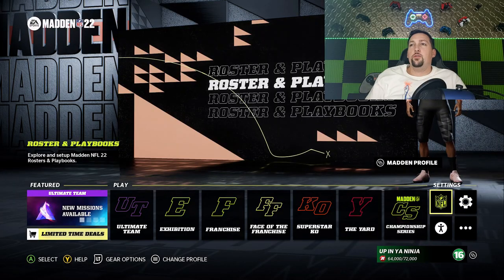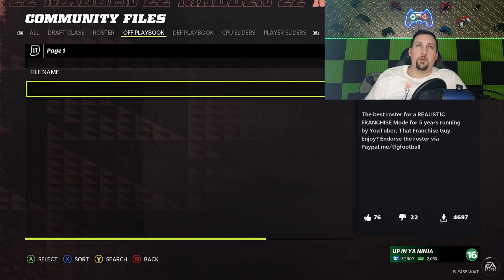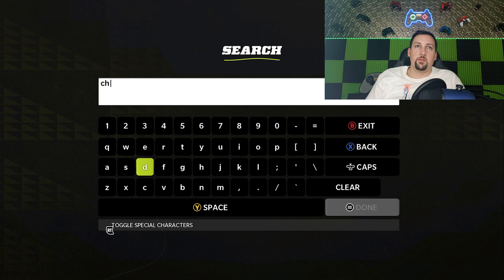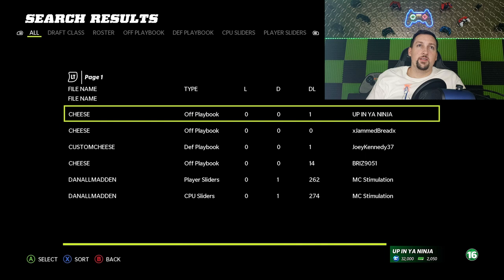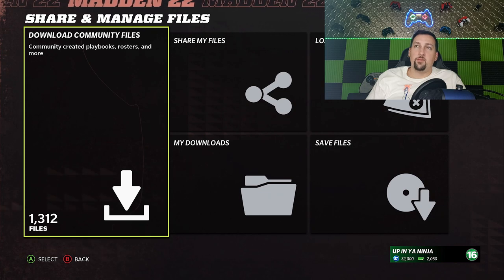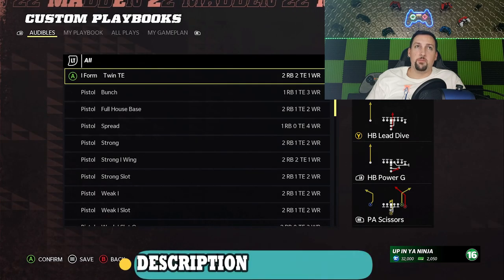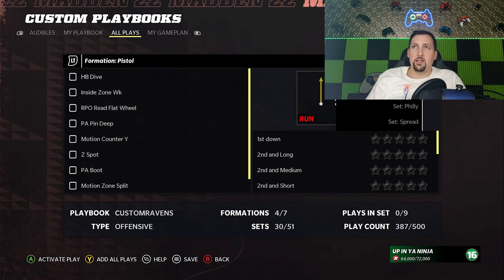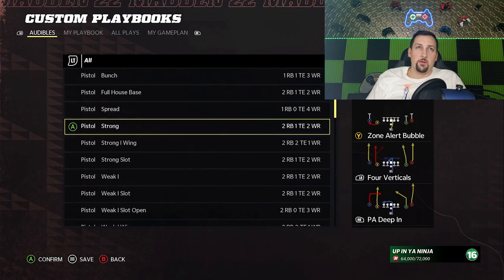BEST OFFENSE IN MADDEN NFL 22! Loaded with Money Plays! How To Download My FREE Custom Playbook Tips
This is the best offense in madden nfl 22! Also works on current gen and next gen! Madden 22 offense tips and tricks meant for online ranked head to head and cfm connected franchise mode gameplay. Loaded with money plays pass and run this is the best offense playbook to use in madden 22. I also go over how to create custom playbooks in madden 22

Gamertags (caps matter)
XBOX UP IN YA NINJA
PLAYSTATION XdeezNutz_GotEmX

MORE FULL EBOOKS COMING SOON!